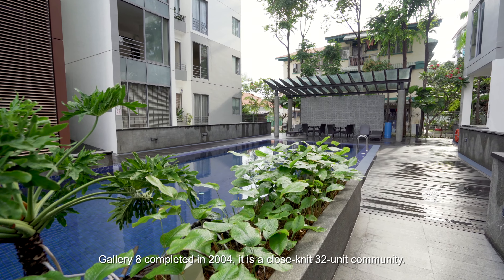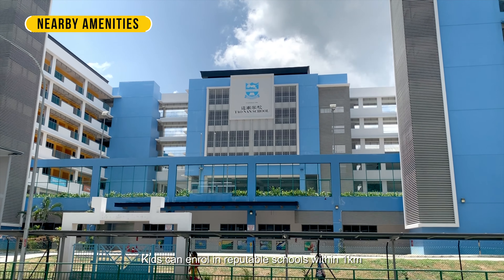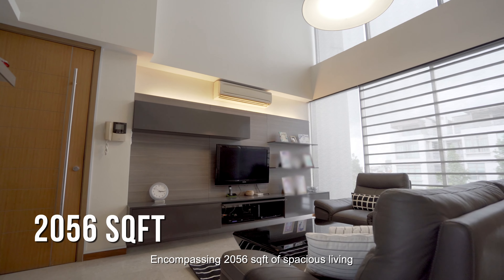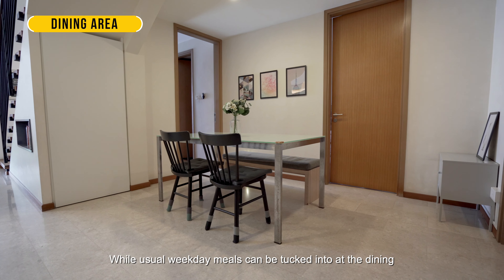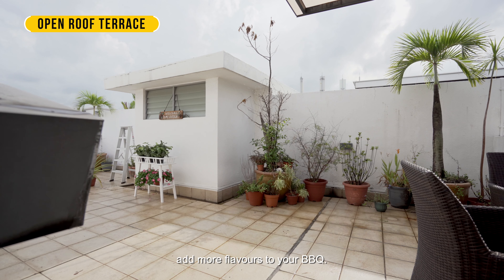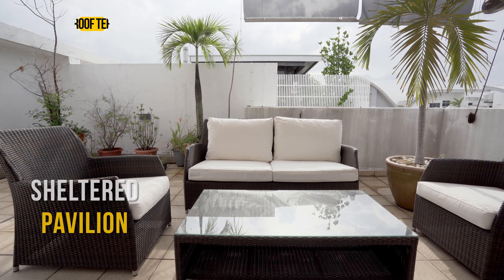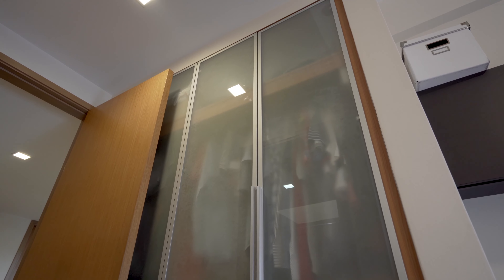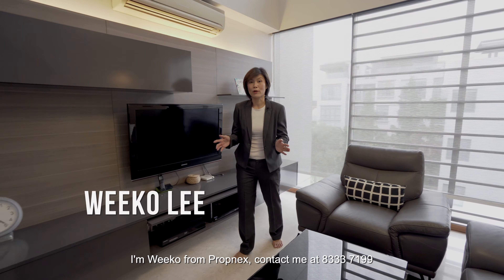Singapore Condo Property Listing Video - East Coast Gallery 8 Penthouse Duplex For Sale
Truly a stand out among apartments in the East Coast Joo Chiat vicinity, look forward to enjoying two floors of incredible lifestyle in this Freehold three bedder at Gallery 8! Weeko will bring you to a beautiful penthouse, walking distance to almost everything in this charming locality!